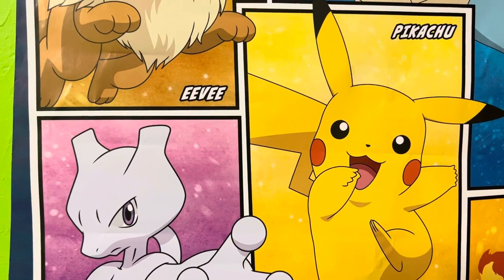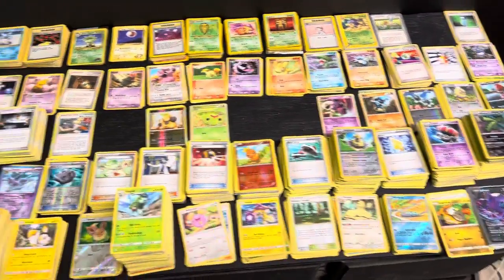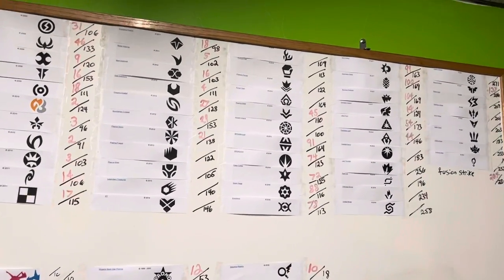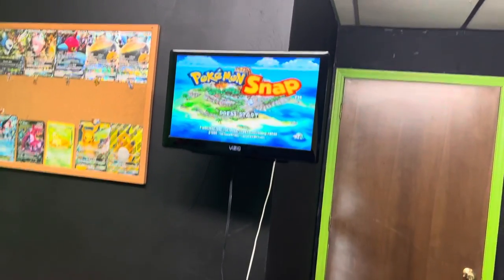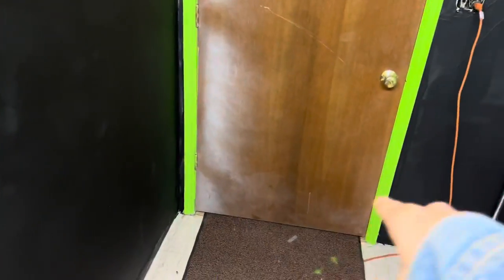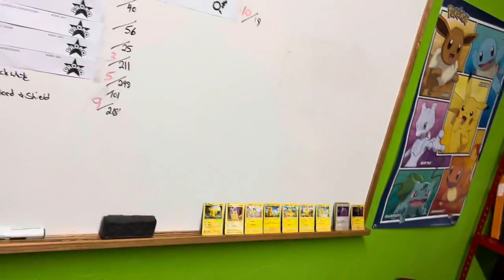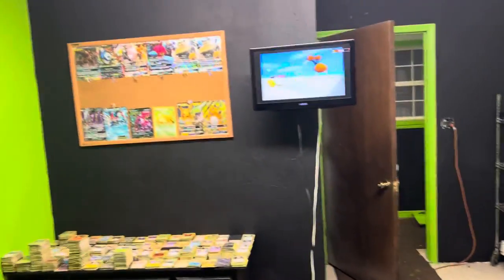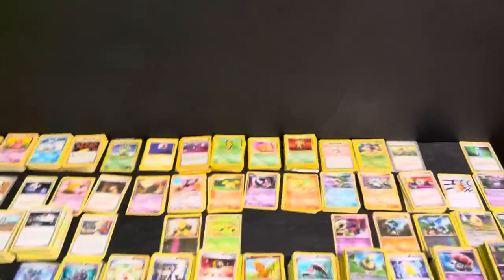Pokémon card room reveal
Showing my Pokémon card room. How I sort,organize and store my Pokémon card collection.